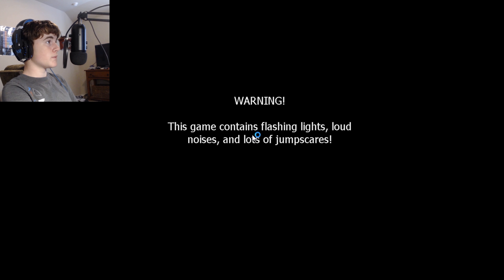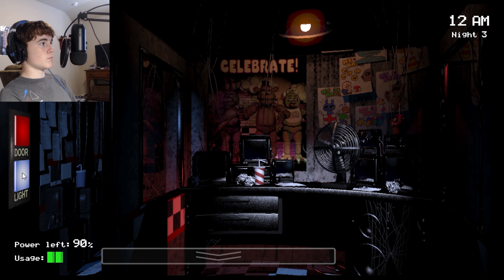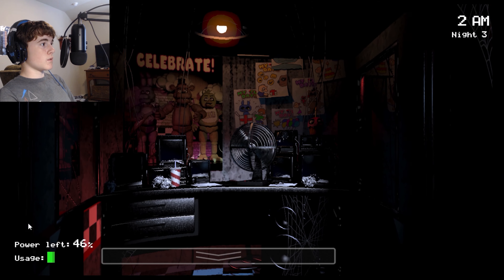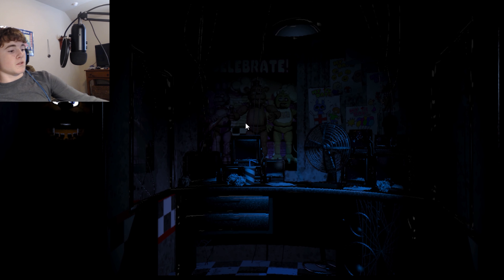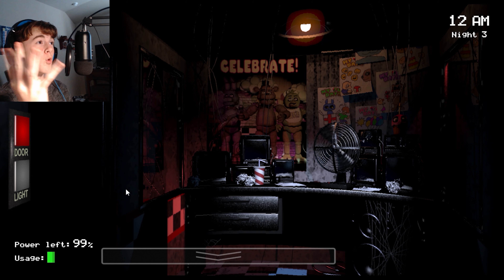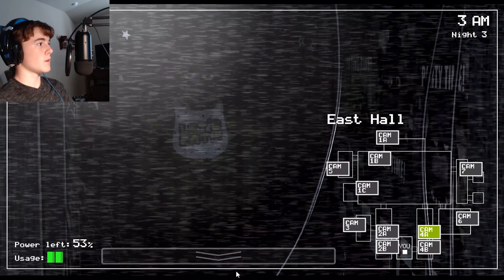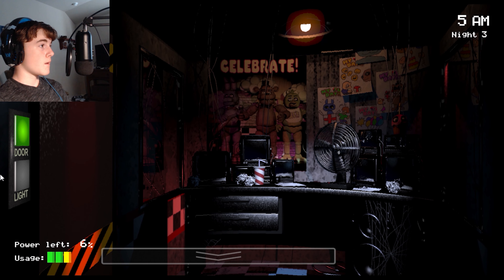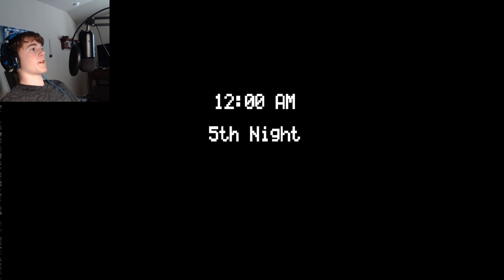Five Nights At Freddy's 1: Part 2, Nights 3 and 4